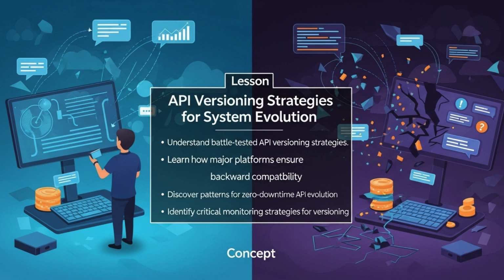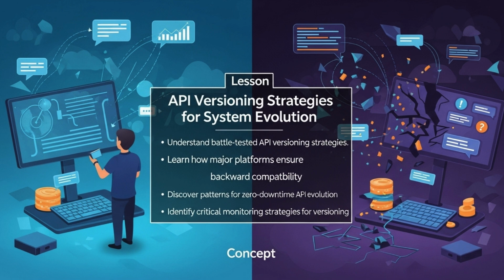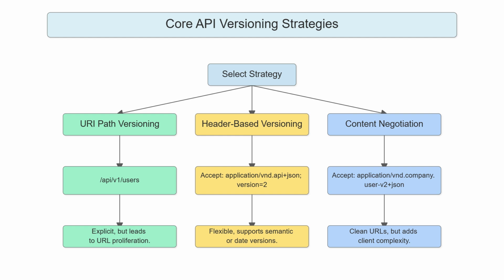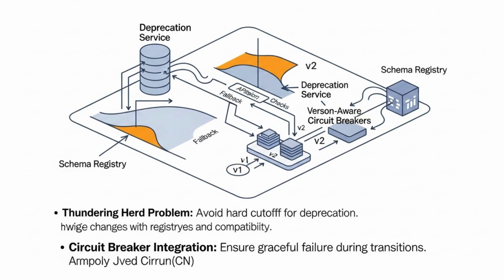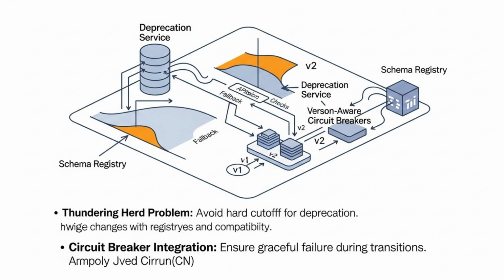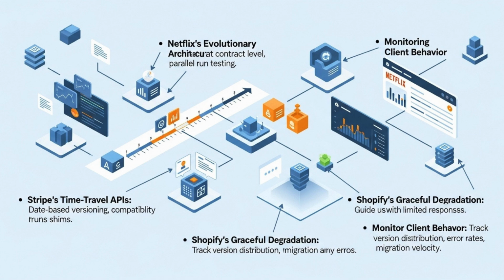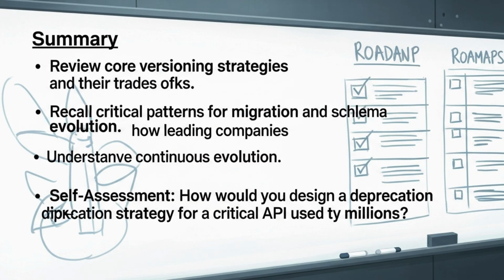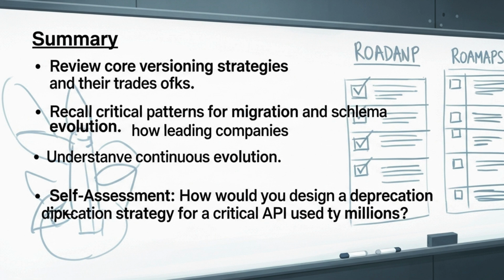API Versioning Strategies for System Evolution | Best Practices for REST & Microservices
Unlock how to manage the evolution of your APIs seamlessly – in this deep-dive we explore API versioning strategies that keep your systems stable and ready to grow. We cover why versioning matters when building REST APIs, microservices or enterprise-scale platforms.